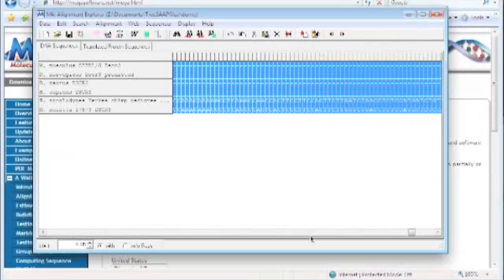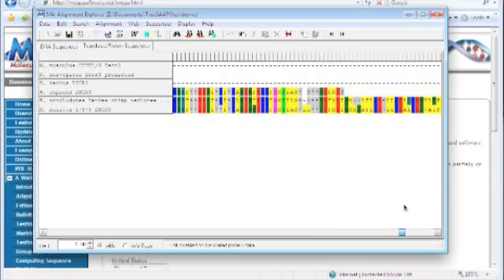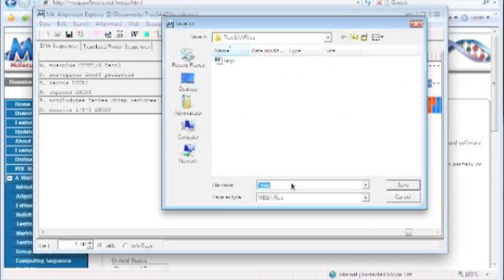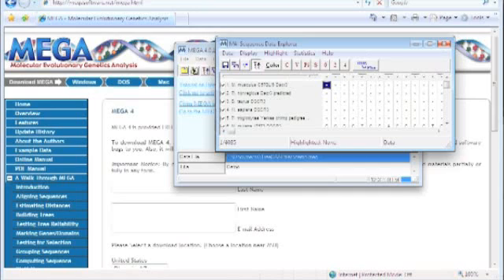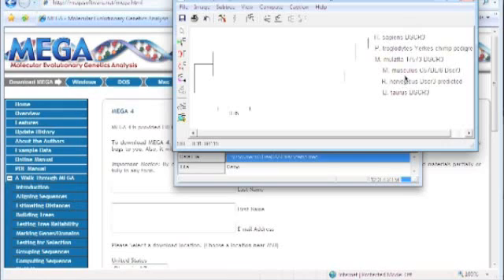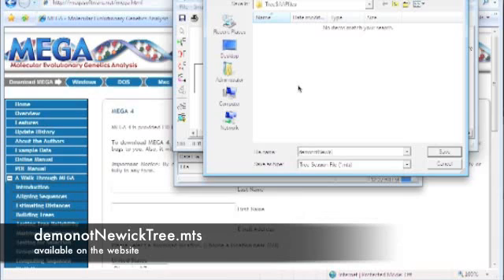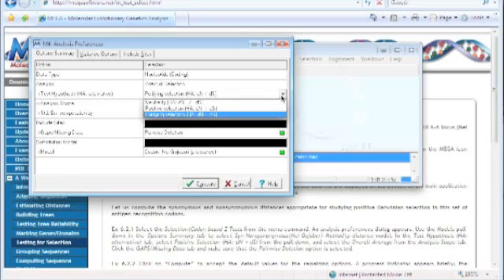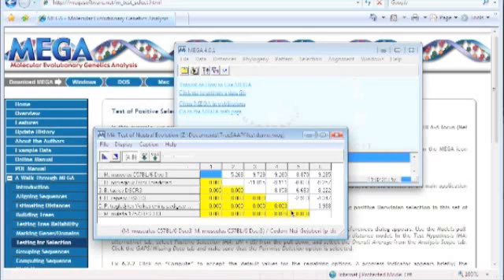MEGA to TreeSAAP, part 2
Part 2 of a brief tutorial a student of mine made that leads an end-user through assembling a data set, creating a multiple sequence alignment in MEGA4, and saving it in a format amenable for subsequent analysis with TreeSAAP, a software package for assessing the degree to which natural selection influences molecular evolution and identifies the physicochemical properties and amino acid sites where selection has had an effect.